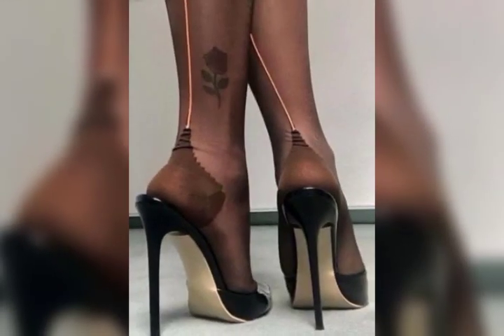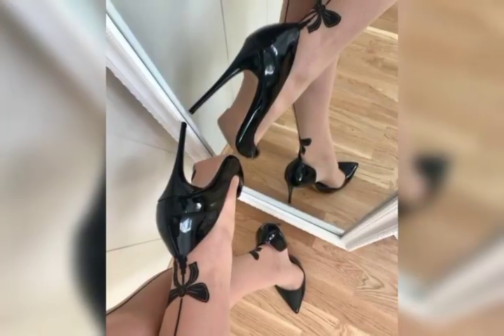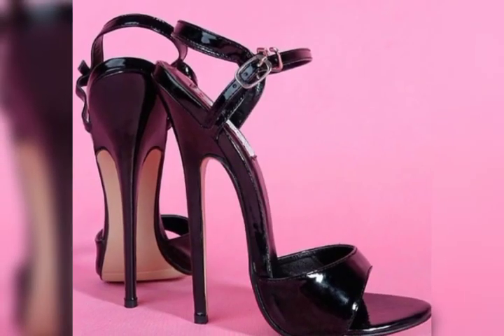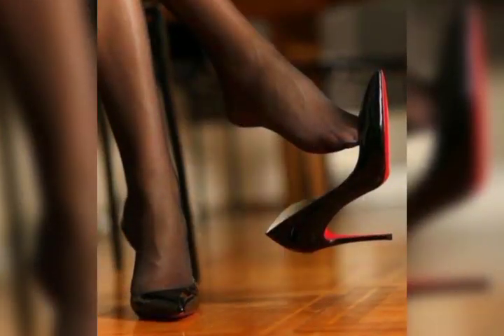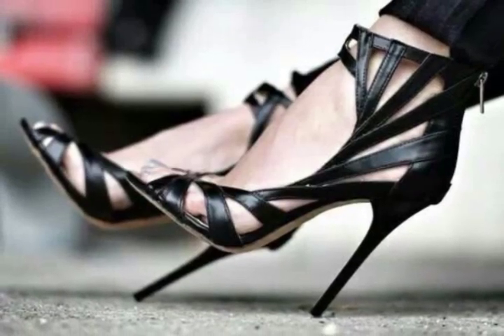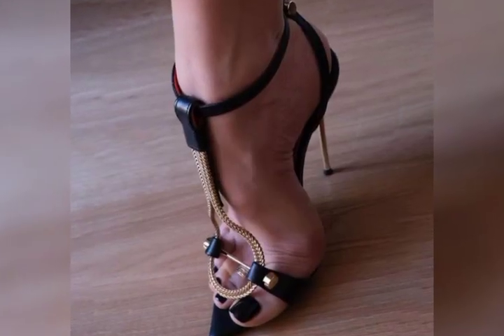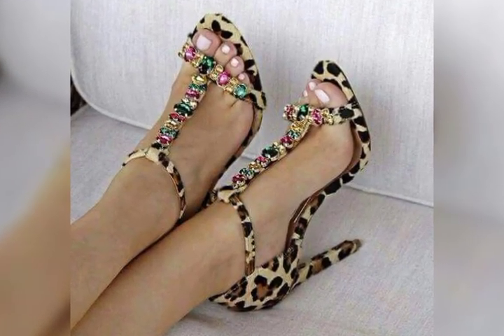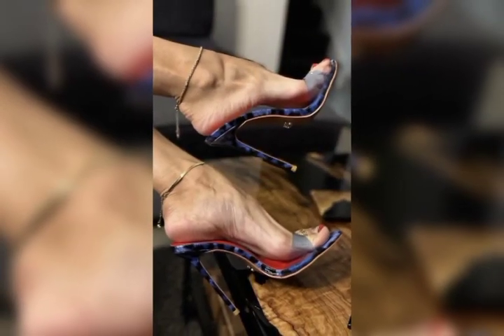The Most Papular stiletto high heel sandals for Women's stiletto #2024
Setilitto high heels sandals are a type of footwear that combines the elegance of high heels with the comfort and versatility of Sandals

Setilitto high heels sandals are designed to make a statement. They feature sleek and slender heels that range in height from 3 to 5 inches, making them perfect for dressing up or adding a touch of glamour to a casual outfit. The sandals have a strap that wraps around the ankle, securing the foot in place, and a toe strap that adds extra support and stability.

The shoes are made from high-quality materials, including luxurious leathers, suedes, and patent finishes. The uppers are intricately designed with cutouts, buckles, and straps that add visual interest and create a stylish look. The heels are tapered and slim, making them perfect for walking and standing for long periods.

*Comfort and Support*

Despite their high heels, Setilitto sandals are designed to be comfortable and supportive. The shoes feature cushioned insoles and soft padding that cradles the foot, reducing pressure and discomfort. The straps are adjustable, allowing you to customize the fit to your foot.

The shoes also have a sturdy and stable base that prevents slipping and sliding, making them perfect for walking on smooth or uneven surfaces. The heels are designed to distribute weight evenly, reducing pressure on the ball of the foot and toes.

*Versatility*

Setilitto high heels sandals are incredibly versatile. They can be dressed up or down, making them perfect for a variety of occasions, including:

- Formal events: Pair them with a cocktail dress or a suit for a stylish and elegant look.
- Casual outings: Wear them with jeans, skirts, or shorts for a chic and relaxed look.
- Work: Pair them with a suit or a dress for a professional and stylish look.

*Style Options*

Setilitto high heels sandals come in a wide range of styles and designs, including:

- Classic pumps: Sleek and elegant, perfect for formal events.
- Strappy sandals: Feature multiple straps and a sexy, daring look.
- Ankle-strap sandals: Have a strap that wraps around the ankle, adding extra support and stability.
- Kitten heel sandals: Feature a shorter heel, perfect for everyday wear.
*Colors and Materials*

Setilitto high heels sandals come in a wide range of colors and materials, including:

- Black, red, and nude patent leather
- Brown and tan suede
- Metallic finishes, such as gold and silver
- Exotic materials, such as snakeskin and ostrich skin

high heels
heels
stiletto heels
high heel
heel collection
pumps
pumps heels
heels collection
high heel sandals
stiletto
stilettos
contortionist
open toe heels
sandals
high heel shoes
stiletto pumps
fashion